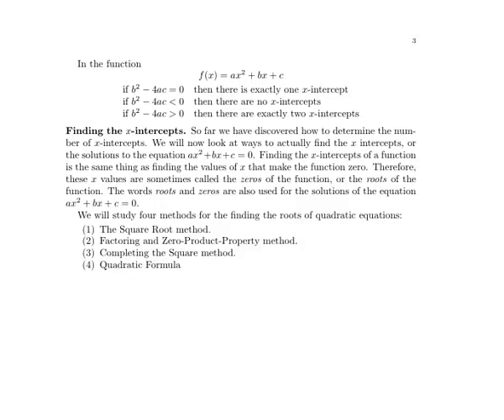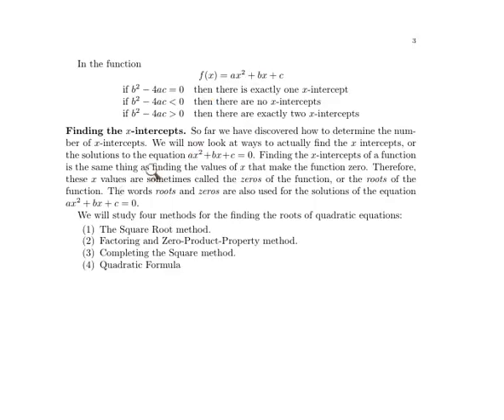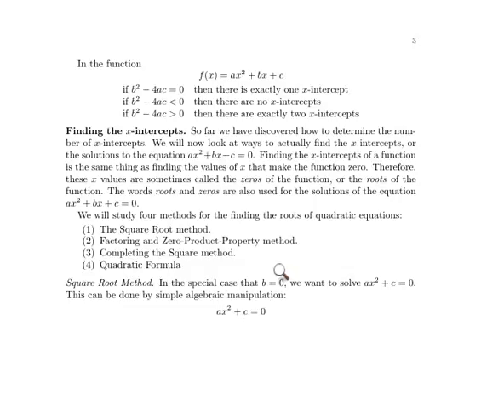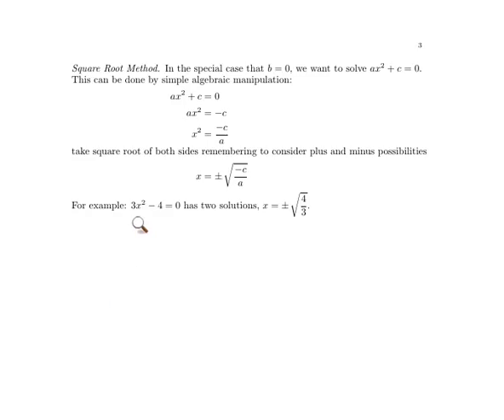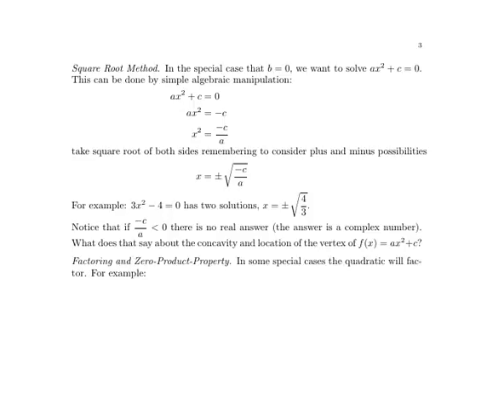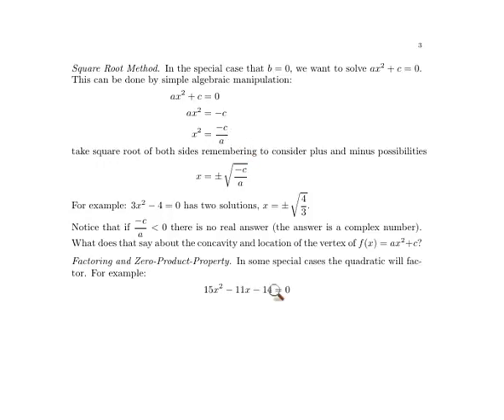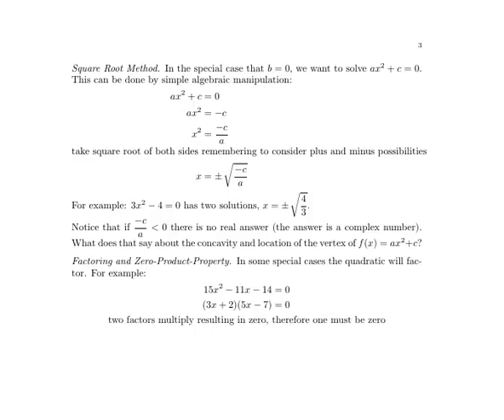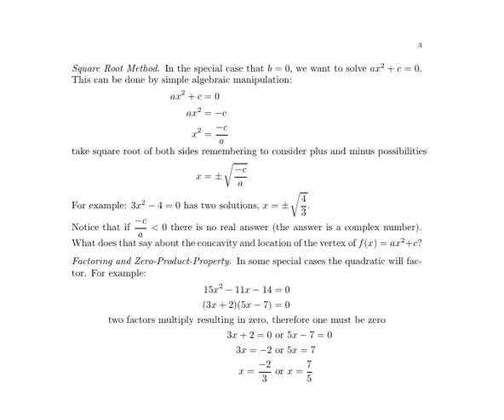xIneterceptsQuadraticsPart2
Part 2 of a three part video for an elementary algebra course looking at $x$-intercepts (zeros or roots) of a quadratic function (quadratic equation). This part focuses on the square root method and the factoring method.